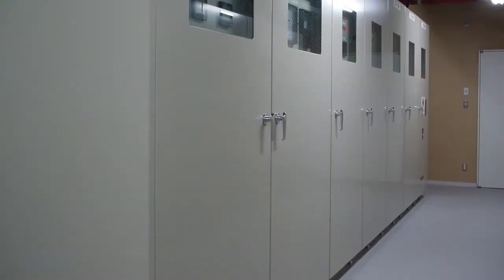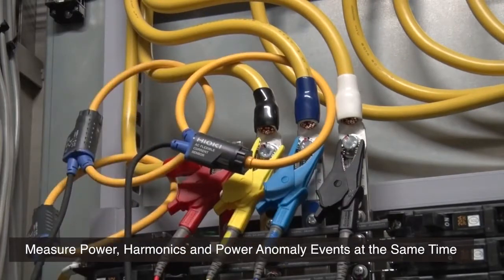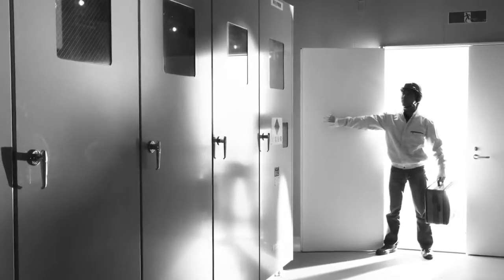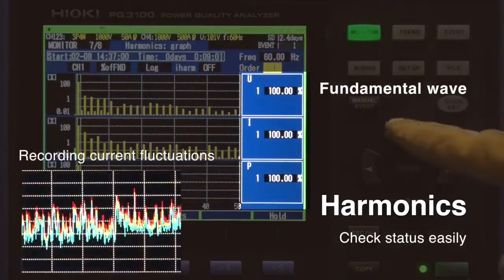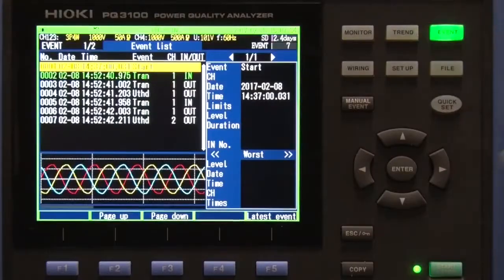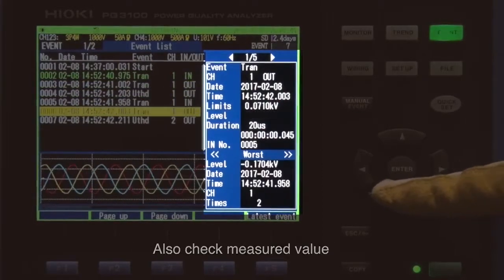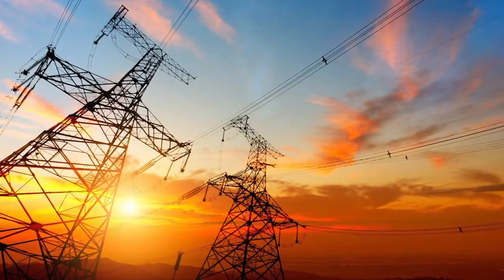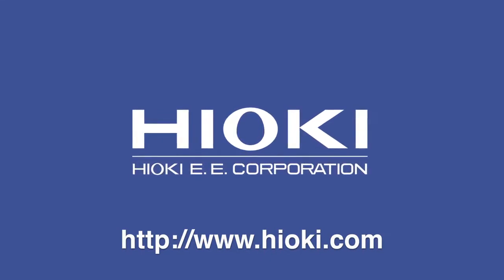How to Use Power Quality Analyzers: Recording the Power Quality of a Power Grid - rev3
The Hioki PQ3100 Power Quality Analyzer measures all power parameters including voltage, current, power, harmonics, and flicker simultaneously along the same time axis, giving it the ability to capture all power anomalies such as intermittent power interruptions, voltage drops and frequency fluctuations while recording the power trend.